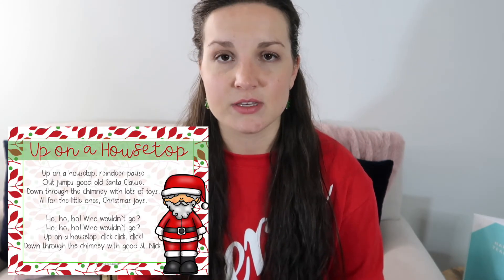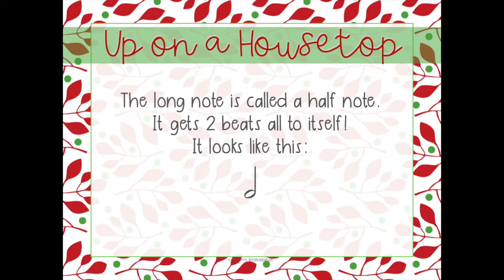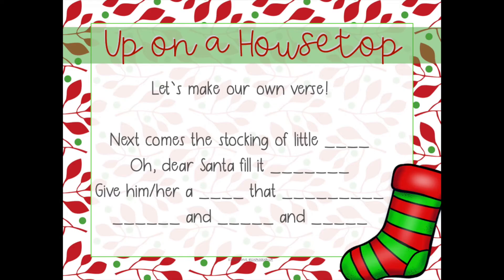UP ON A HOUSETOP || Easy Christmas Music Lesson for 2nd Grade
Up on a Housetop is one of my favorite music lessons for second grade! This year, we are doing Up on a Housetop virtually (yes, we are still distance learning!) but the lesson is still fun and easy. We talk about the form of the music, learn movements for the song, and compose our own lyrics to Up on a Housetop.

Happy teaching!
Becca

//HELPFUL LINKS

*Full Focus Planner (get $10 off when you create an account)